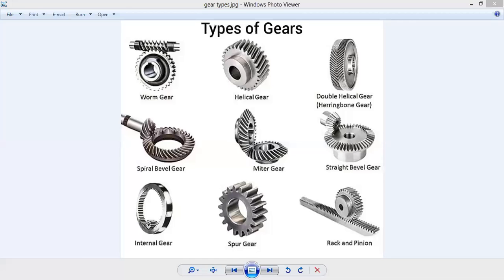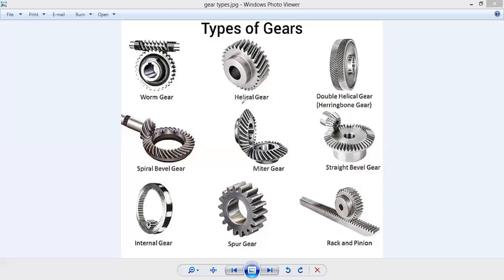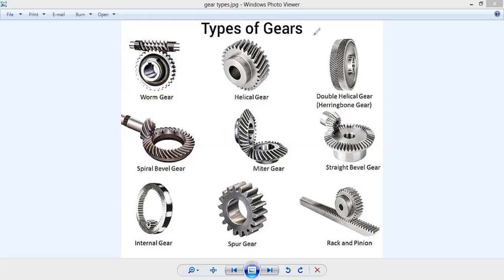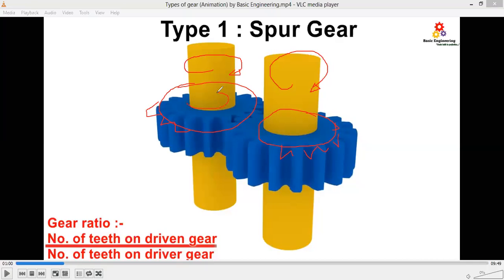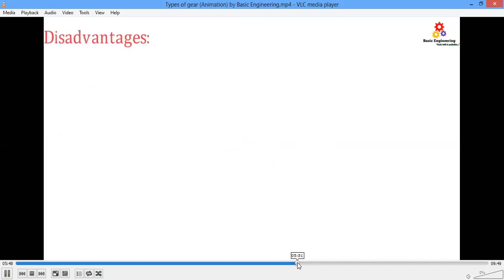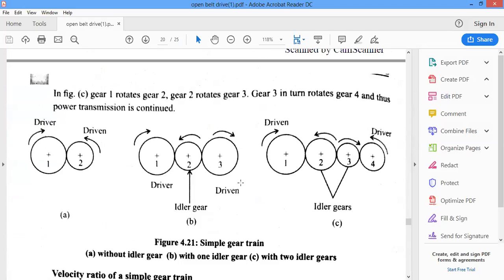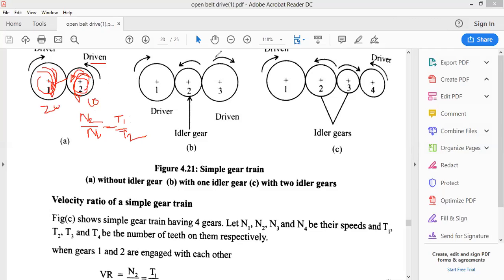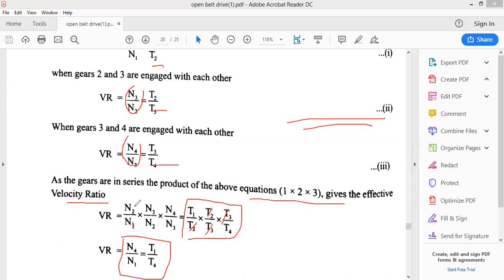IV SEM KOM 16 05 2020 Gear drives